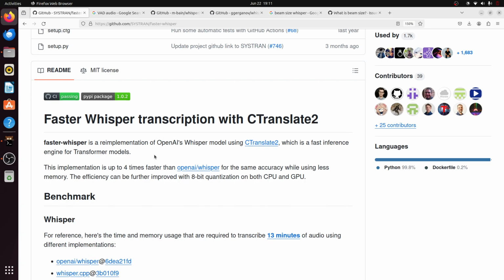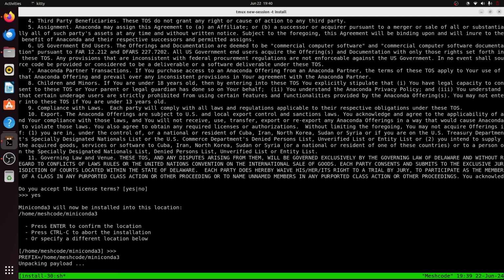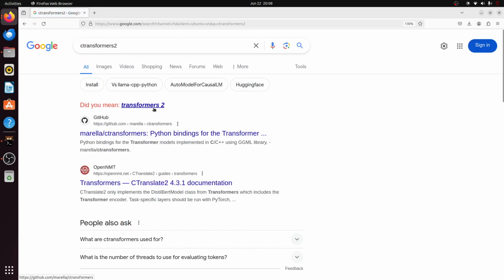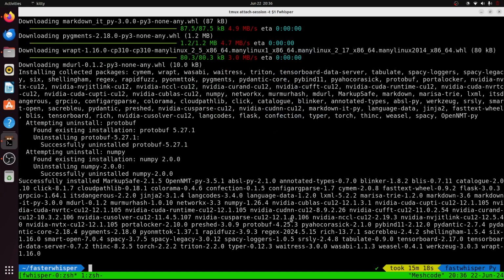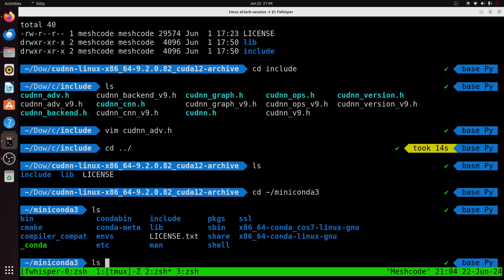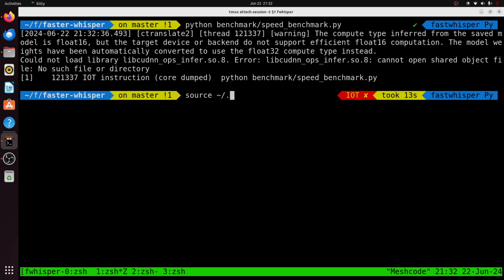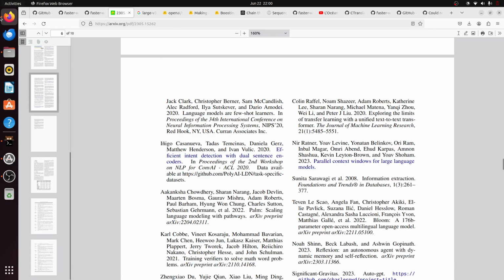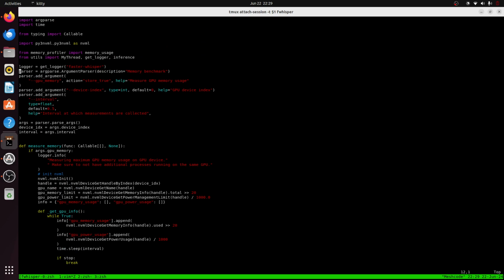[Stream] Getting to benchmark faster whisper on NVIDIA 1070 GPU laptop locally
Exploration - We will run fast whisper on NVIDIA GTX 1070 GPU with a local laptop.

I realized after the video recording fp16 isn't supported with GTX 1070 natively because its Pascal architecture (pretty old). The library falls back scaling to fp32. If you have a later generation GPU you should be able to leverage fp16.